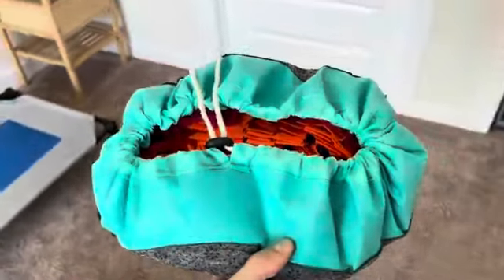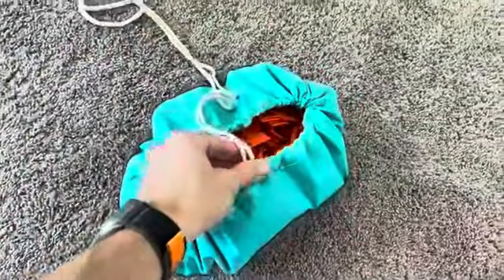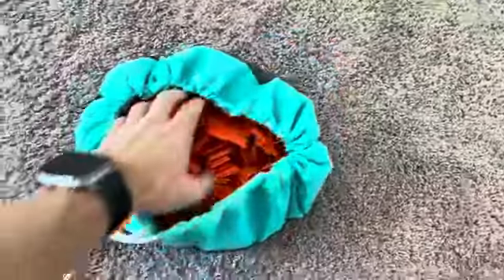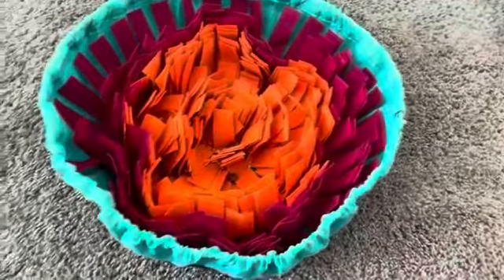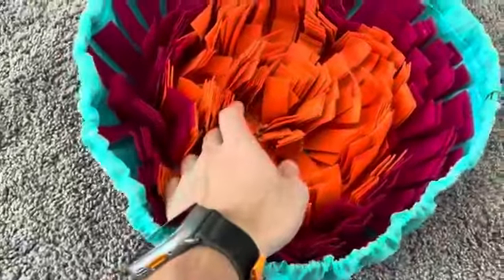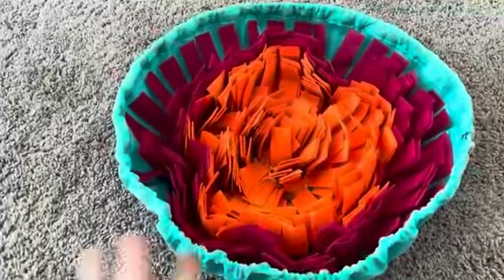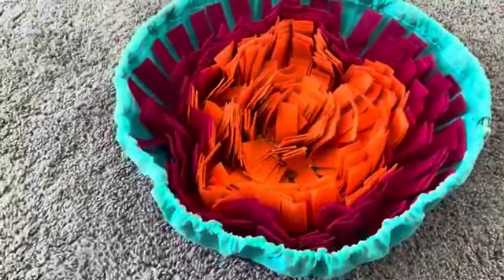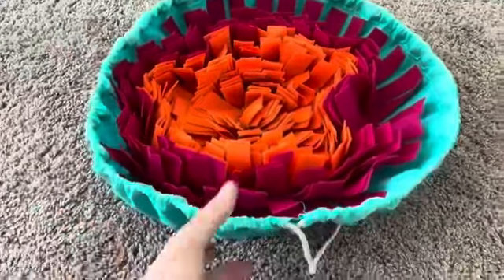Vivifying Snuffle Mat for Dogs, Interactive Sniff Mat for Slow Eating and Keep Busy Review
✅ Current Price & More Info (US)